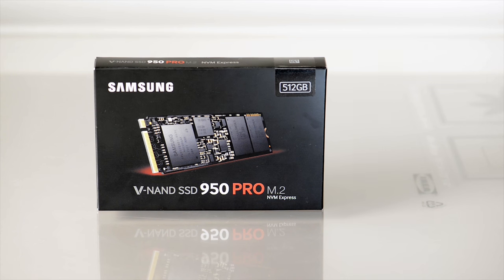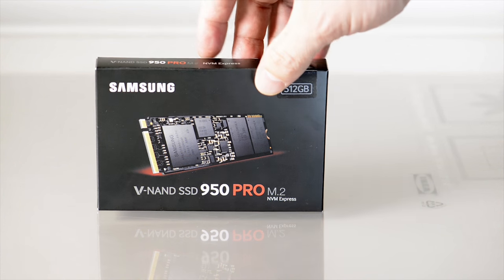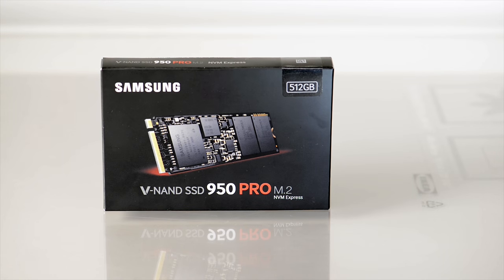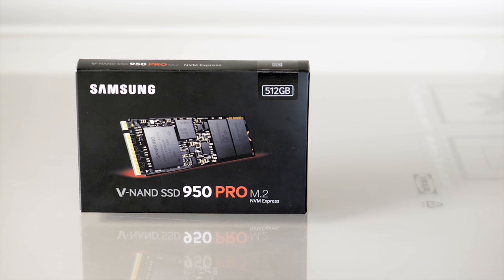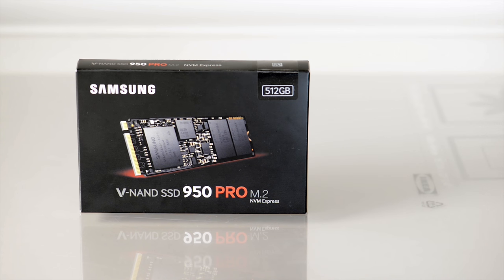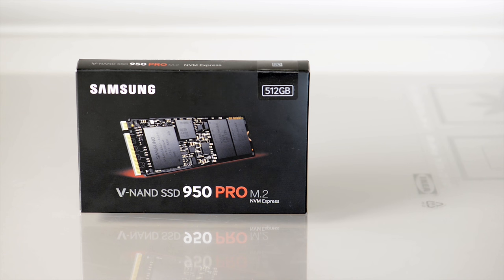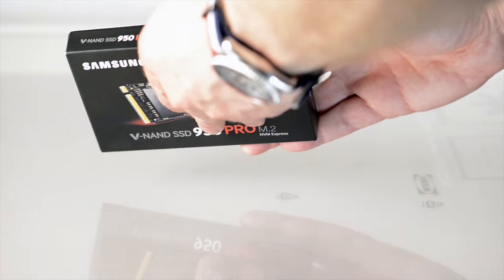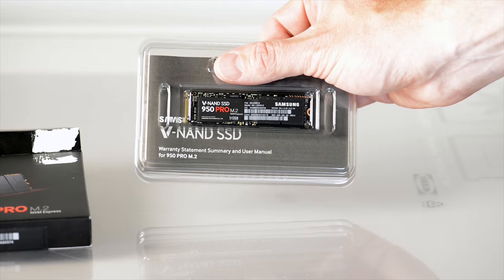Install Samsung 950 PRO unboxing and overview for Dell XPS 15 XPS 13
Upgrading to a Samsung V-NAND SSD 950 PRO M.2 NVM Express for a Dell XPS 15 Skylake laptop, Notebook. Would you like to see a video.
Samsung V-NAND SSD 950 PRO M.2 NVM Express unboxing

Macbook Pro Retina 2015 13-дюймовый распаковка и мысли.

MacBook Proの網膜201513インチのアンボクシングや考え。

MacBook Pro的視網膜2015年13英寸的拆箱和想法。